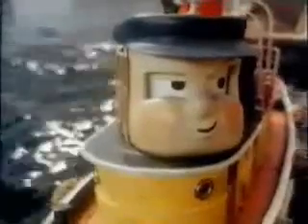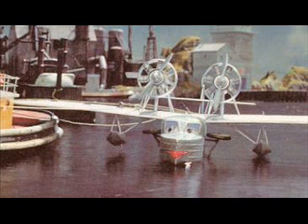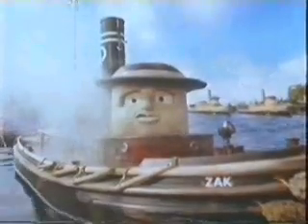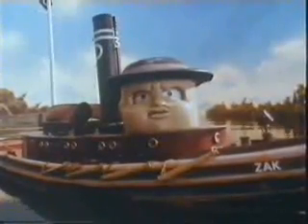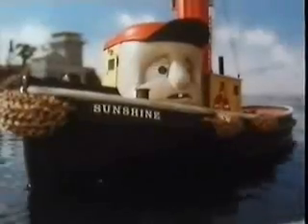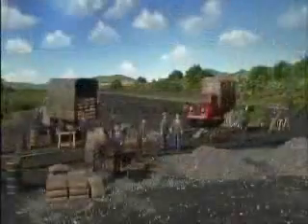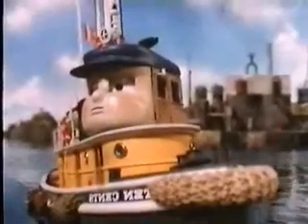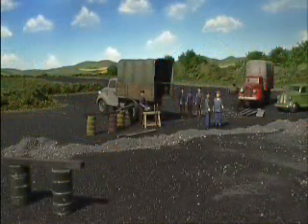Calling All TUGS 8/10